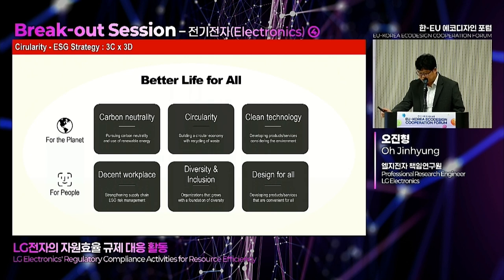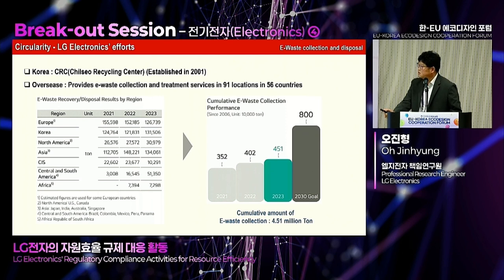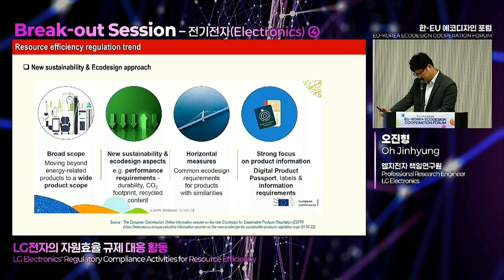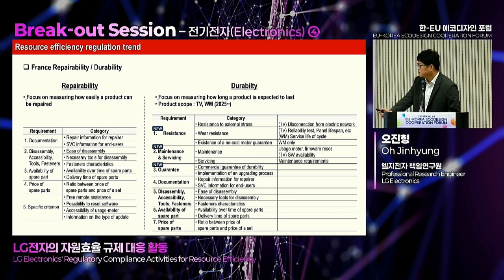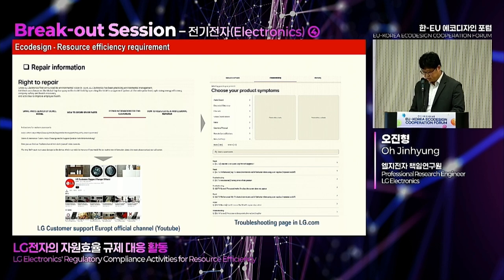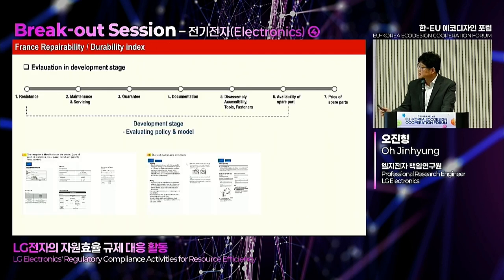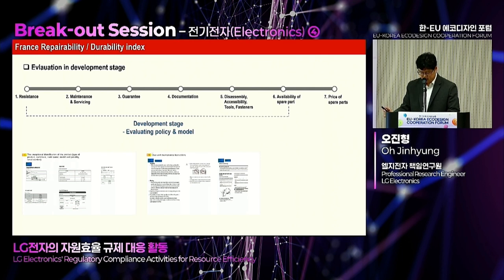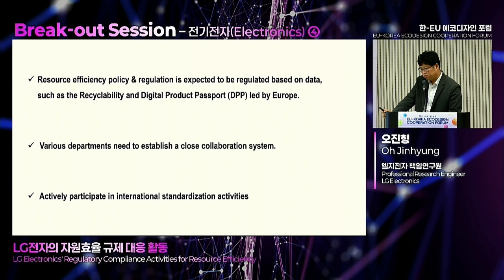4-3. EU-KOREA ECODESIGN FORUM INDUSTRY SESSION(ELECTRONICS)(ENG)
LG Electronics' Regulatory Compliance Activities for Resource Efficiency
- Oh Jinhyung, Professional Research Engineer, LG Electronics

The EU–Korea Eco-Design Cooperation Forum was successfully held from 2 to 3 July 2025 at COEX Magok, Seoul, as a main event of the 2025 Circular Economy Festival.
Co-hosted by the Ministry of Trade, Industry and Energy (MOTIE) and the Delegation of the European Union to the Republic of Korea, the Forum gathered over 600 policymakers, business leaders, researchers, and civil society representatives to deepen cooperation on sustainable product design and digital innovation, including the Digital Product Passport (DPP).

Co-organised by the Korea Institute of Industrial Technology (KITECH) and the EU–Korea Green Partnership Programme, the Forum provided a platform to exchange policy practices in the EU and Korea, share technological solutions, and explore industrial cooperation in the fields of eco-design and the DPP.

The Forum spotlighted the European Union’s pioneering Ecodesign for Sustainable Products Regulation (ESPR), adopted in July 2024, to improve the sustainability of products placed on the EU market by enhancing their circularity, energy performance, recyclability and durability.
Korea, under its 1st Basic Plan for Resource Circulation and “K-Eco Design” initiatives, is also accelerating efforts to transition to a low-carbon, circular economy.

Find here the highlights of the textile session.